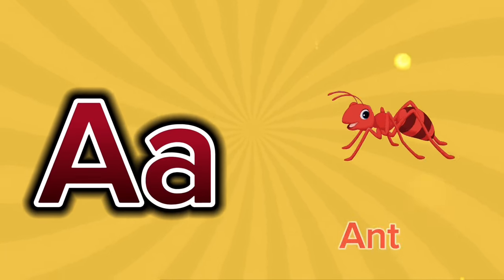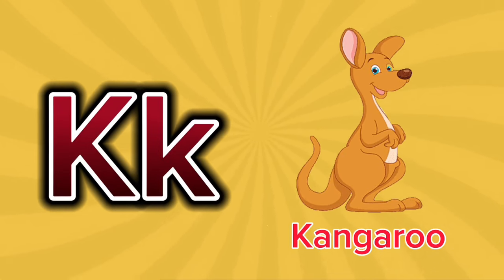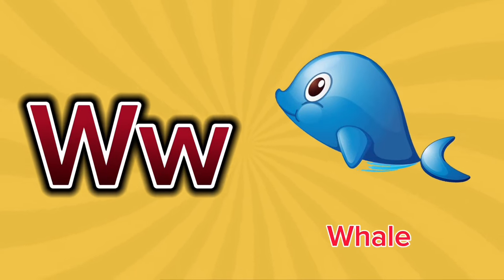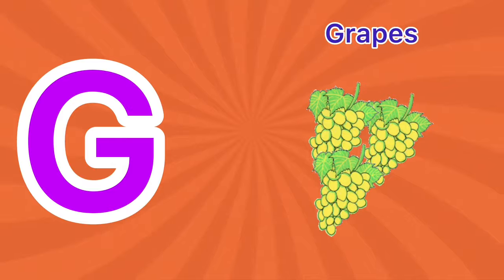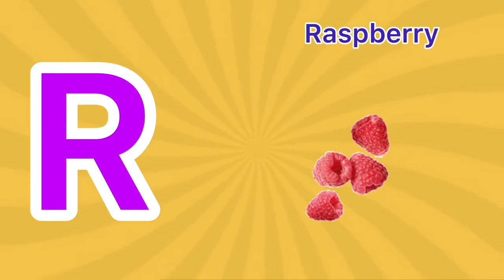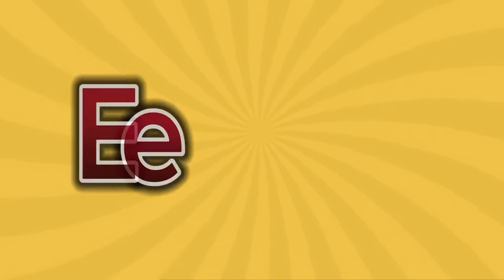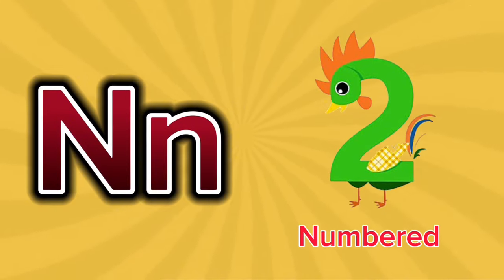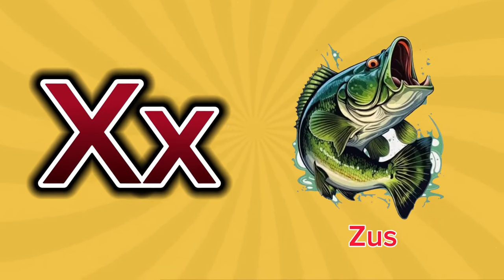Learn ABC | kids rhymes | ABC song | Alphabets | ABC Nursery Rhymes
abc song
abc kids
abc kids australia
abc poem